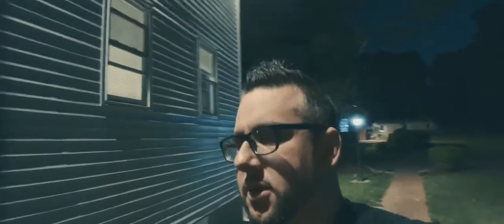Vlogging with an Anamorphic Lens